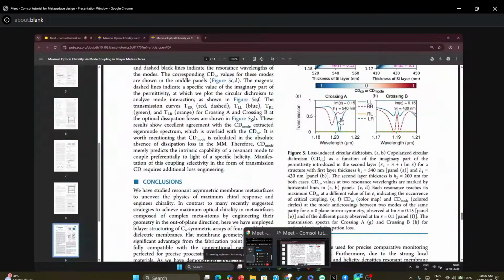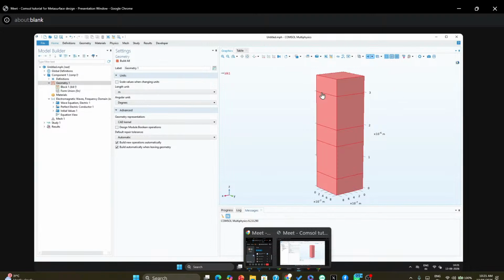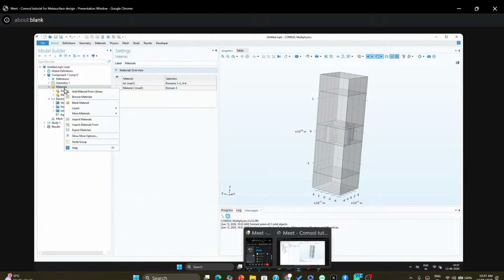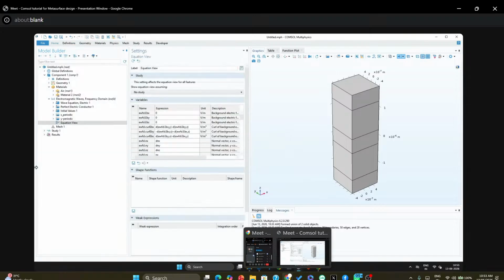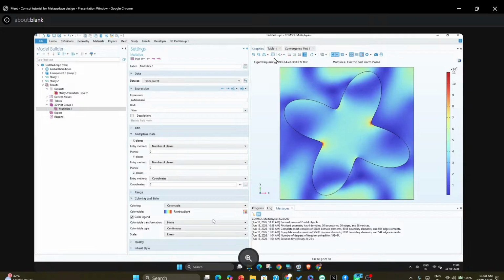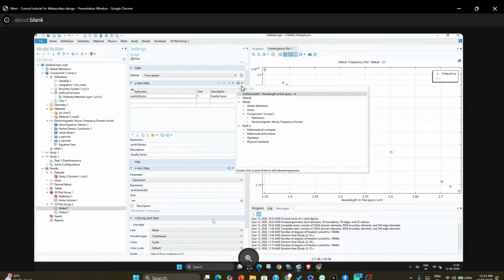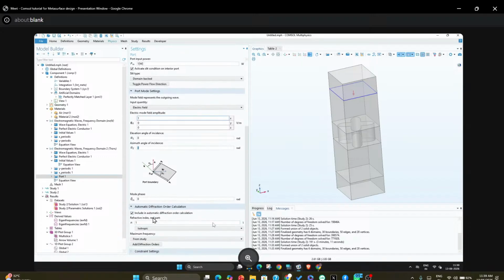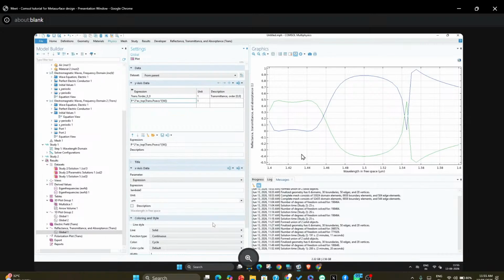COMSOL Tutorial for Metasurface design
This video is for beginners to learn metasurface simulation